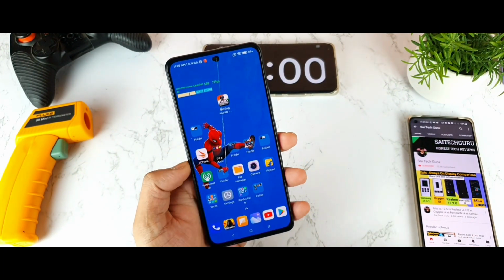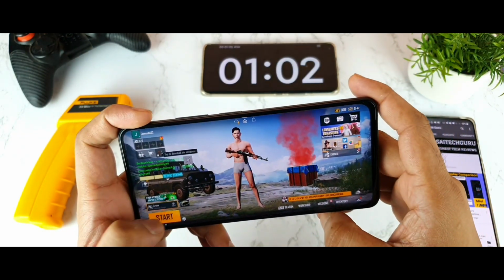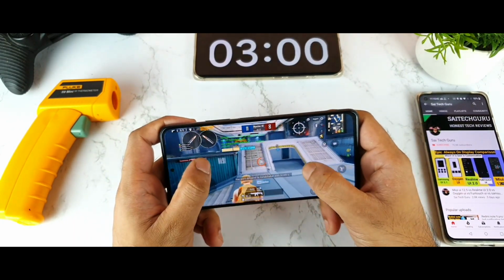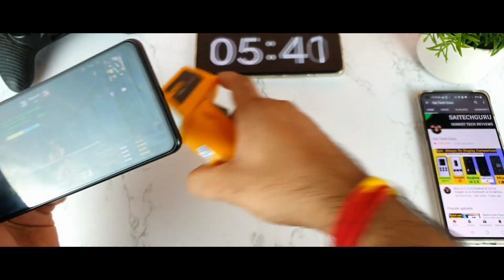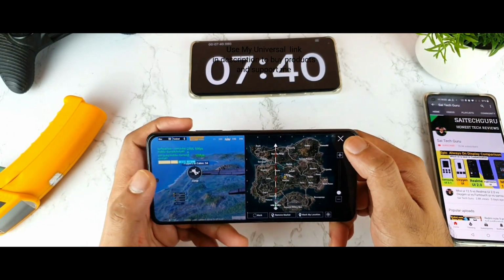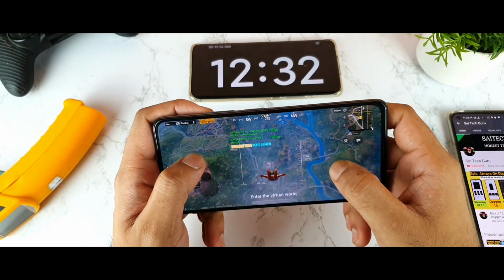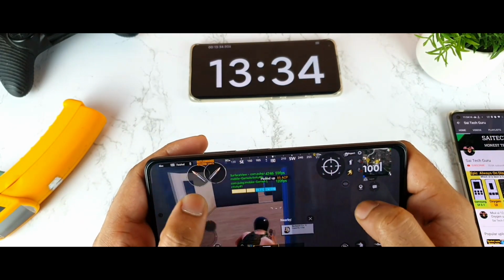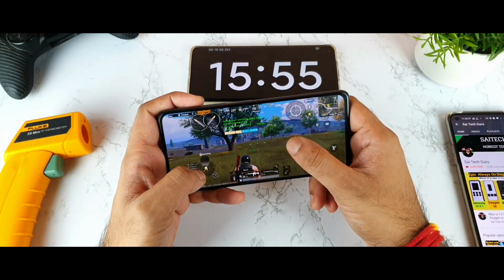Mi 11x BGMI battery draining temperature test & real time Fps Meter Test snapdragon 870🔥🔥🔥